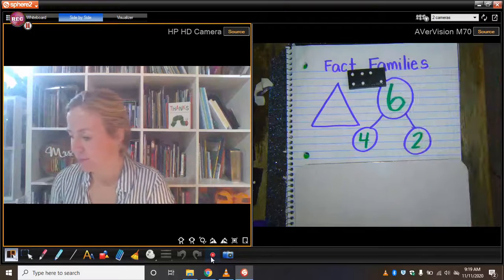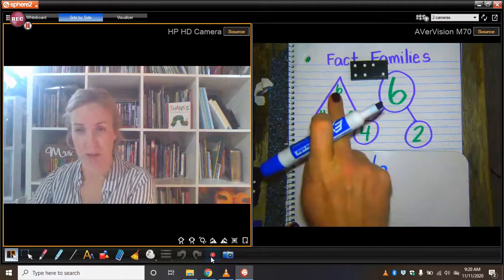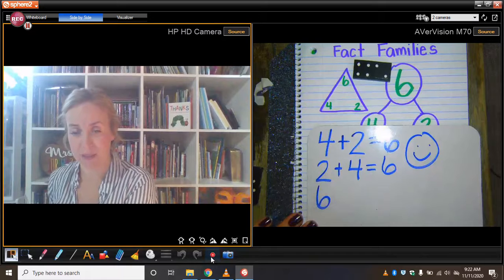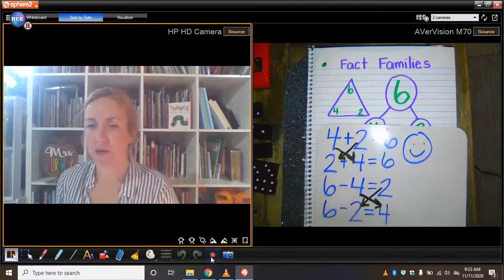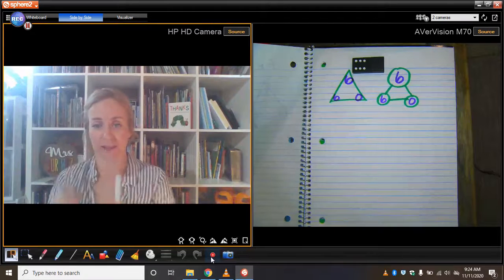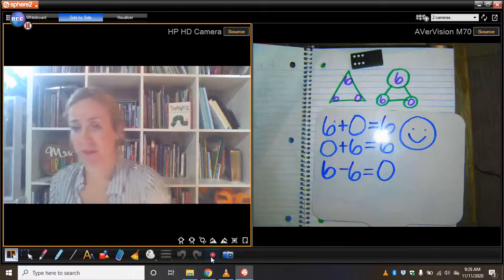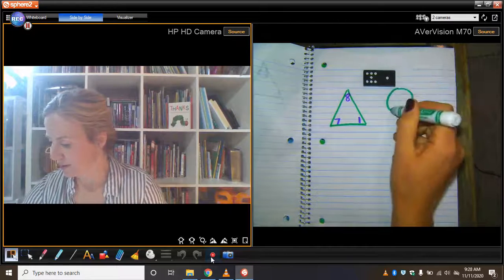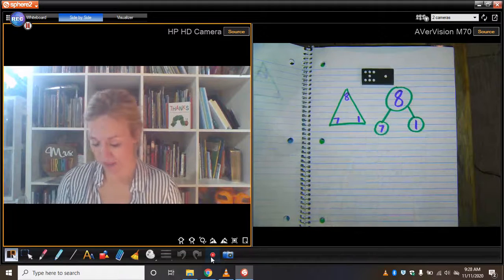First Grade Small Group Fact Families